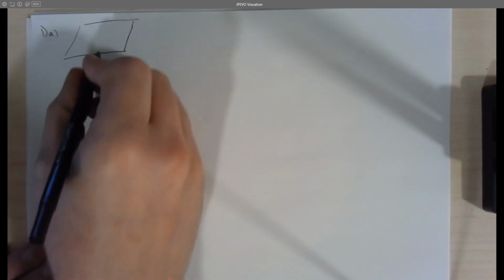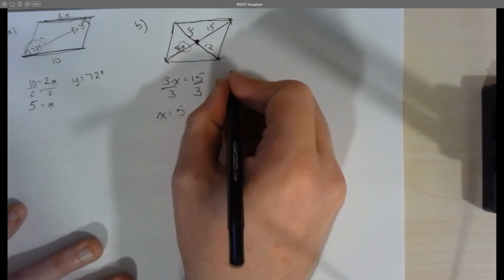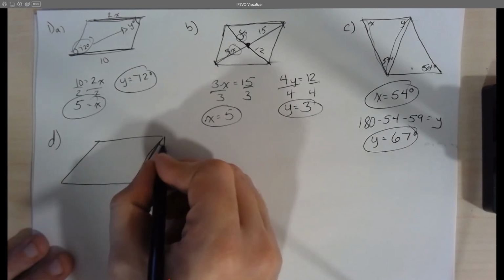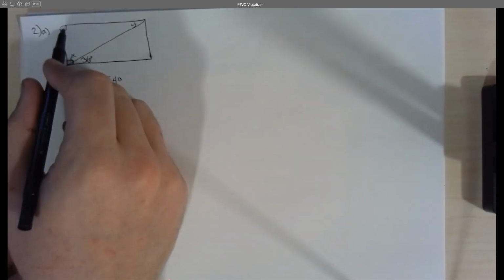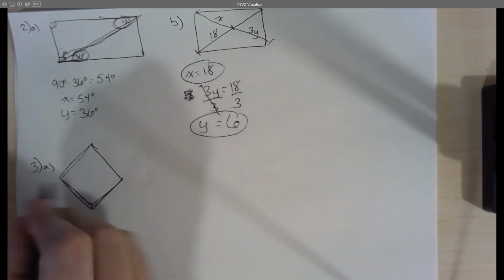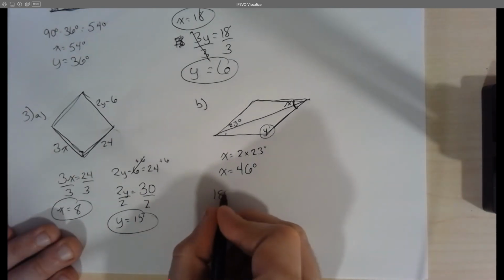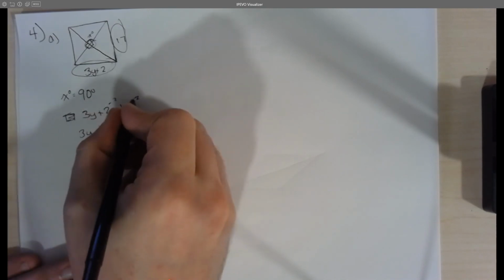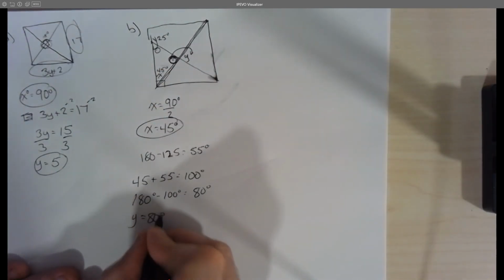7 3 Practice Questions